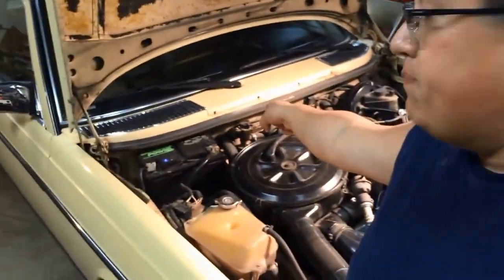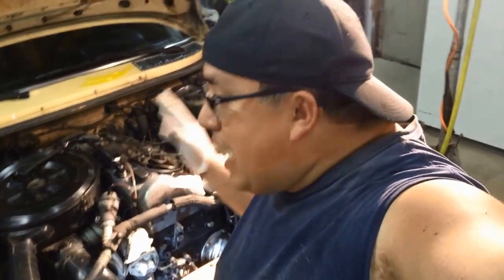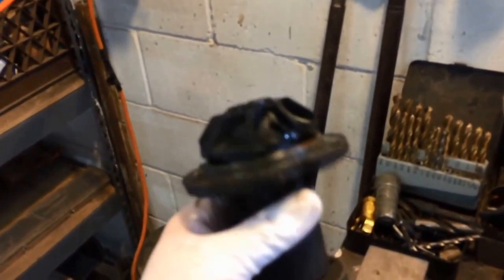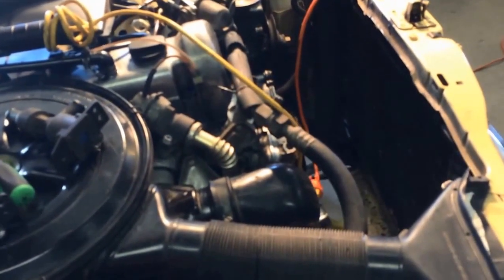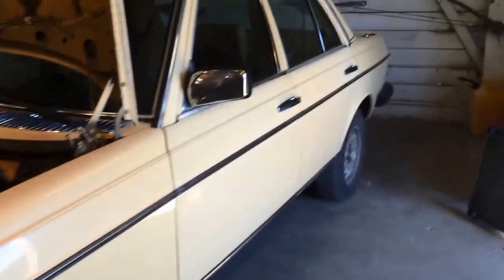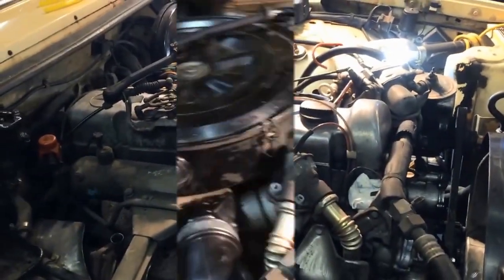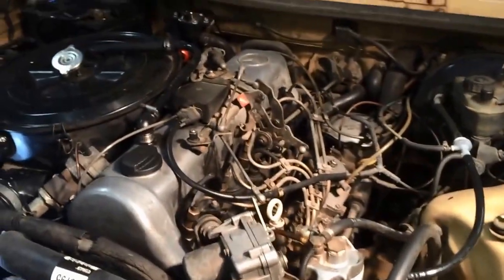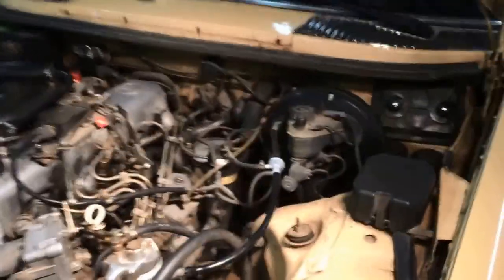Mercedes-Benz 300D Turbo Diesel - MonoValve repair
In September of 2016, I repaired and replaced the heater control Mono valve,  radiator, thermostat, fan clutch, upper and lower radiator hoses, and did a general cleaning of the front of the motor. This MB has 106,000 miles and counting and  so far, runs great.